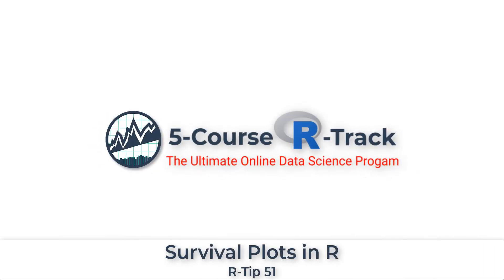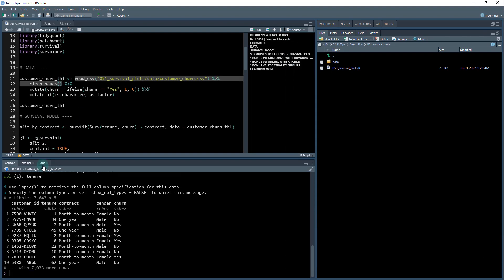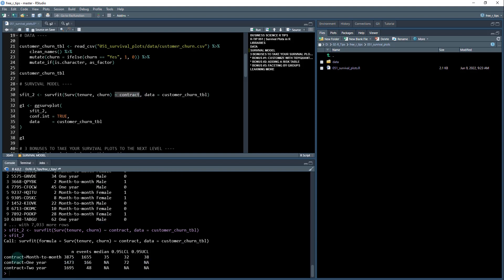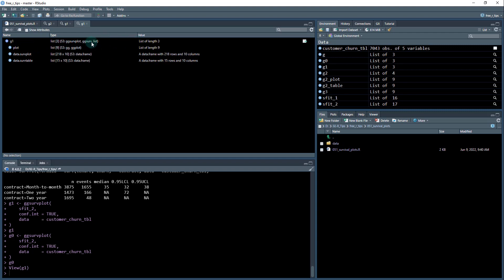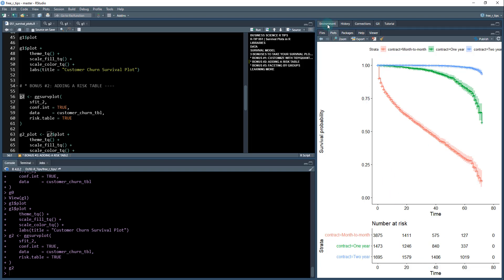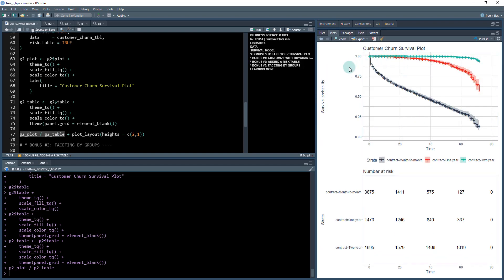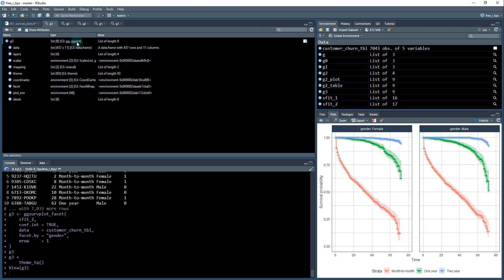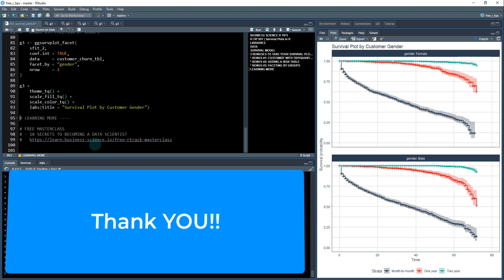Survival Analysis in R (in 8-minutes)